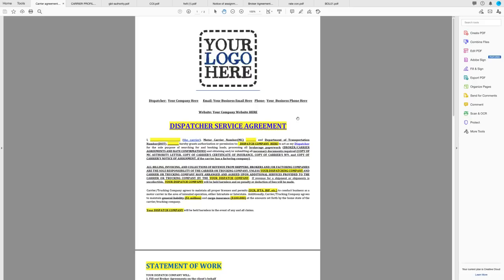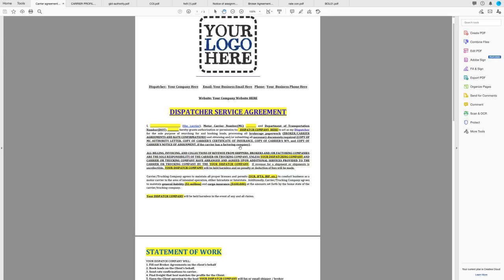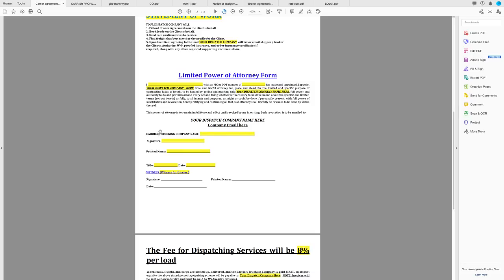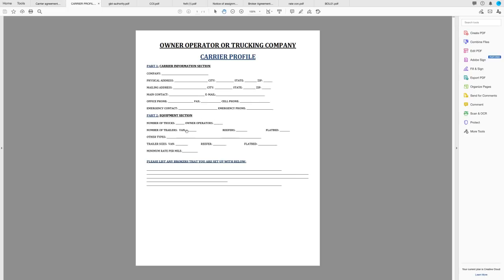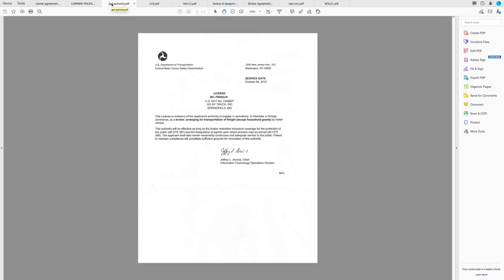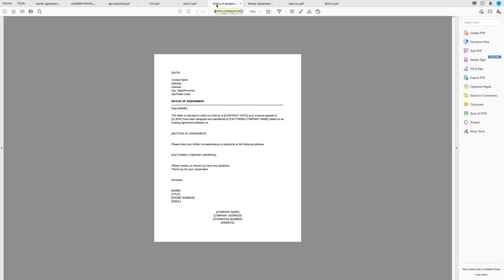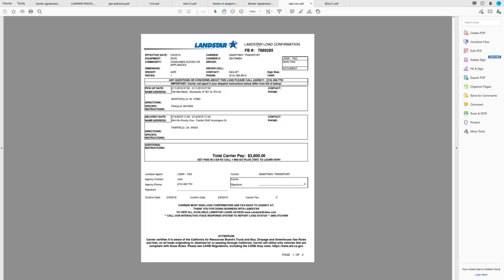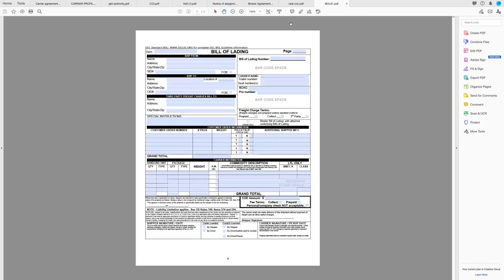Truck Dispatcher Training: Learn The Truck Dispatcher Paperwork Process | Dispatch From Scratch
DISPATCH AGREEMENT TEMPLATE
CARRIER PROFILE TEMPLATE
COPY OF WHAT MC AUTHORITY LOOKS LIKE
COPY OF WHAT CERTIFICATE OF INSURANCE LOOKS LIKES
COPY OF WHAT W-9 LOOKS LIKE
COPY OF WHAT NOA LOOKS LIKE
COPY OF WHAT THE COMPLETED BROKERS AGREEMENT LOOKS LIKE
BROKER AGREEMENT PRACTICE DOCUMENTS
WHAT IS A DISPATCHER GETTING STARTED GUIDE PDF
BROKER WHO WORKS WITH NEW DRIVERS
DISPATCHER SPREADSHEET
COPY OF WHAT RATE CONS LOOK LIKE
COPY OF WHAT BOLS LOOK LOOK LIKE
FREIGHT DISPATCHER EBOOK & TRANSPORTATION EBOOK